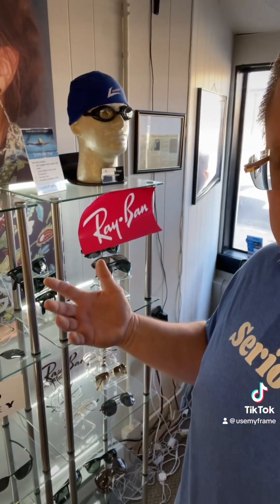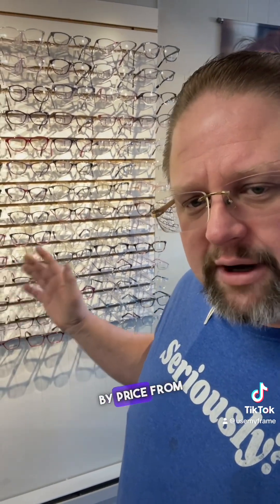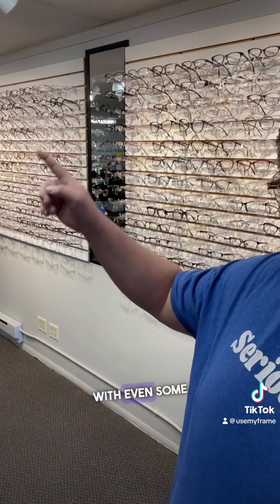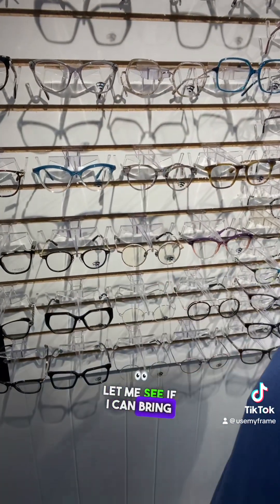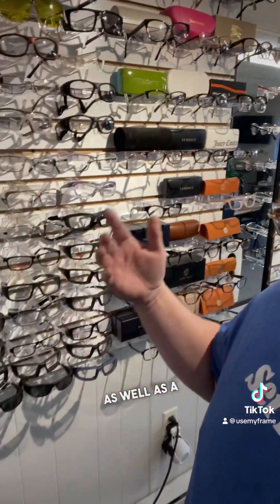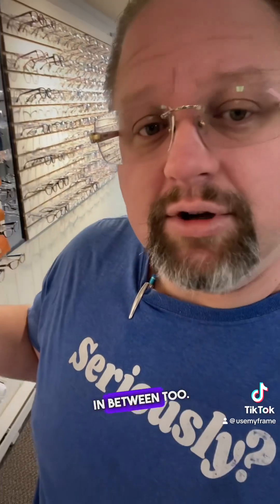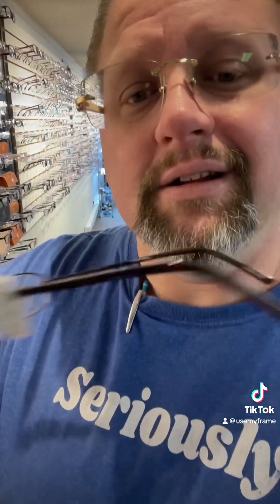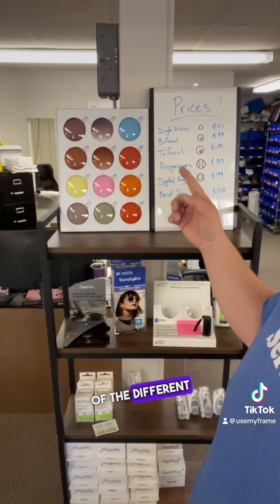Walkthrough of UseMyFrame Retail Store in Rock Falls, IL Pt. 1